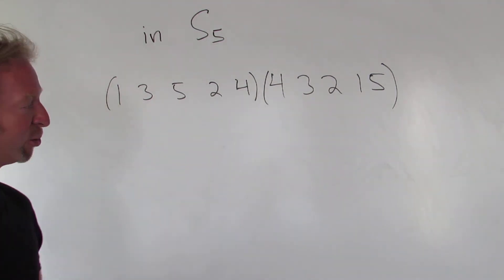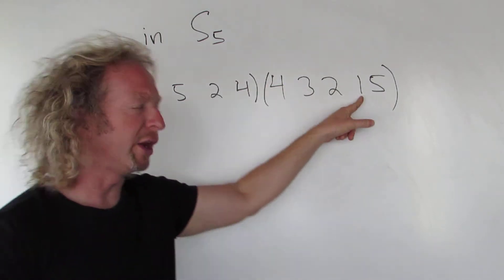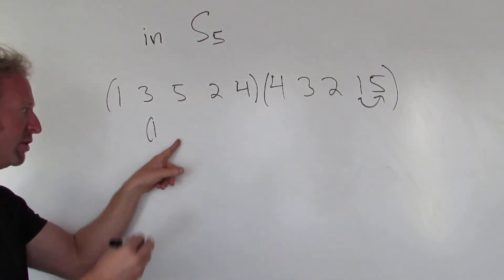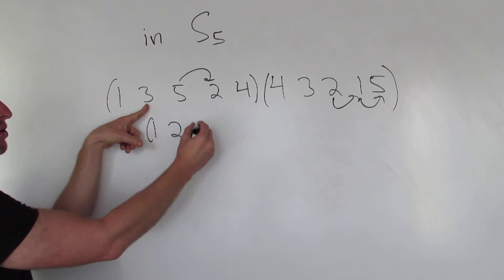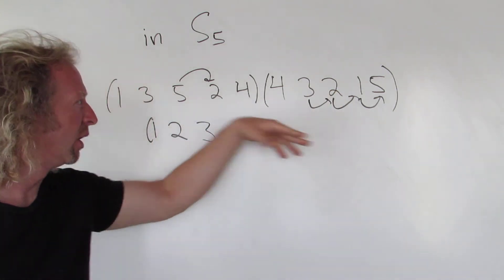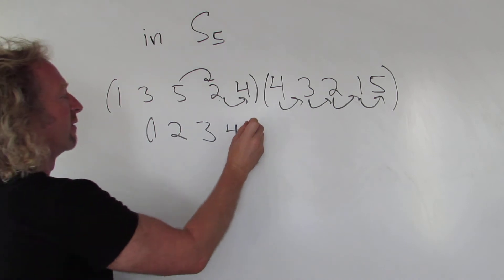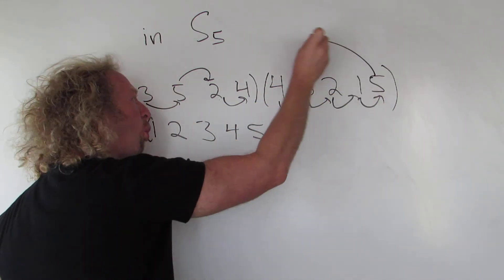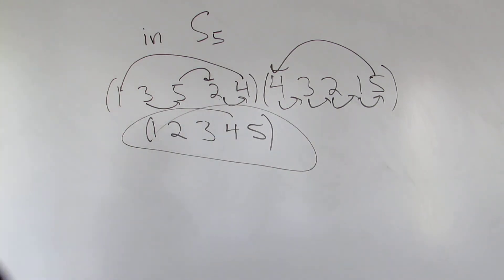Multiplying Two Permutations in the Symmetric Group of Degree 5